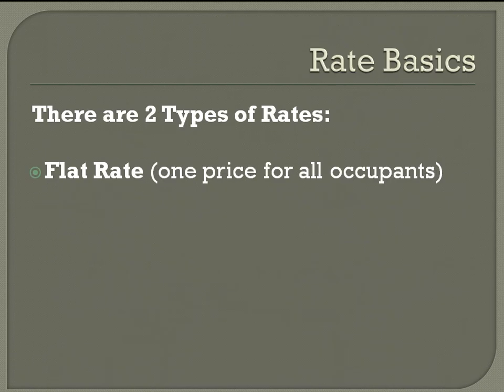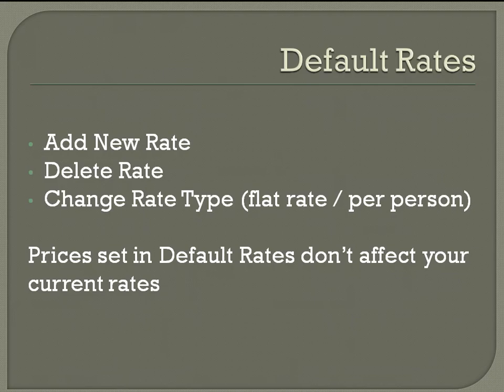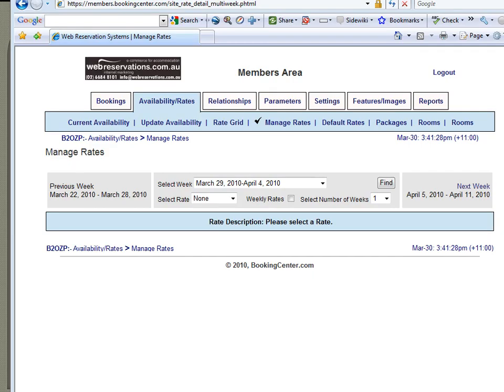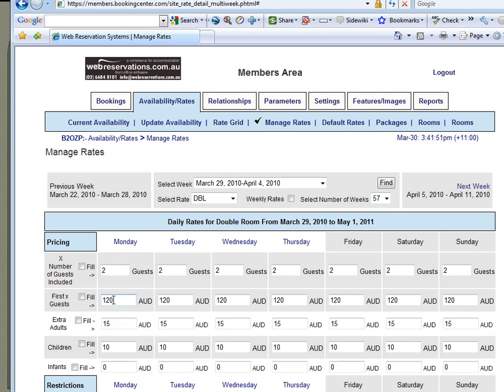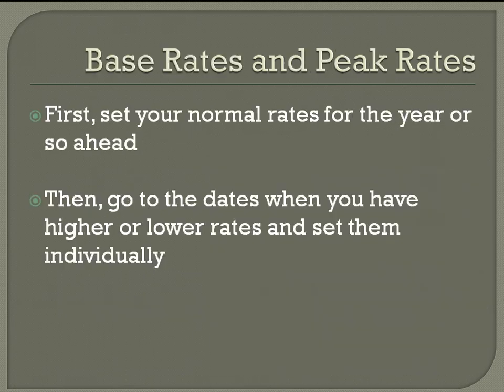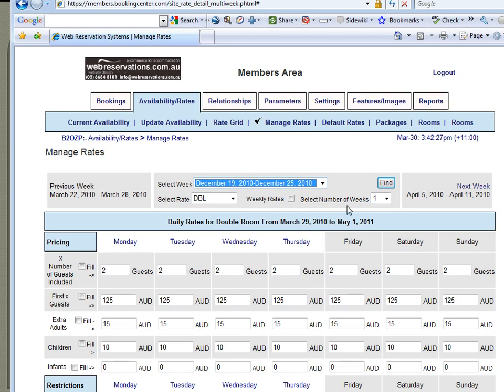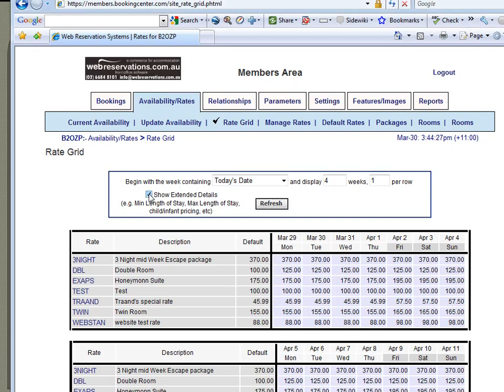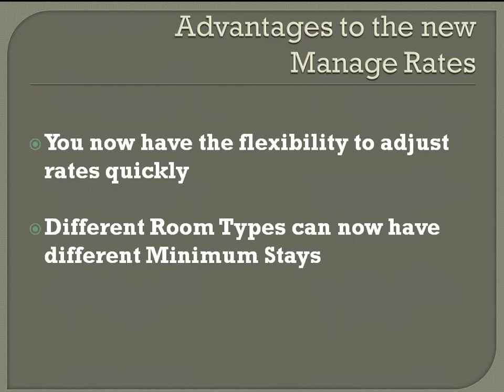Manage Rates for Online Booking System - Web Reservations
This video tutorial shows how to manage your daily and peak period rates and minimum stays in Web Reservations Online Booking System powered by BookingCenter.